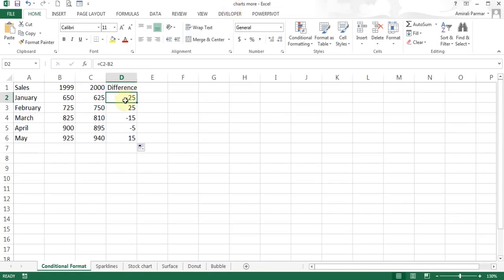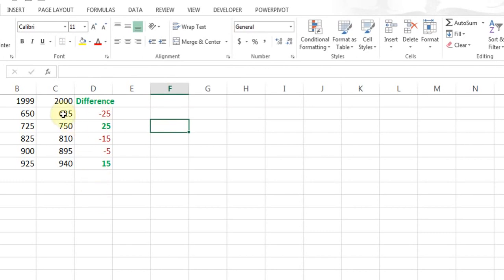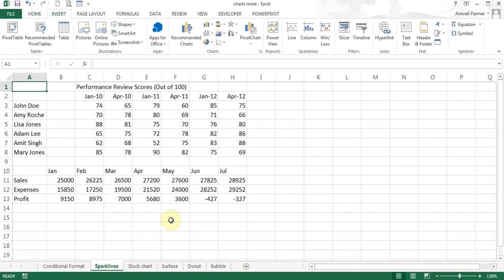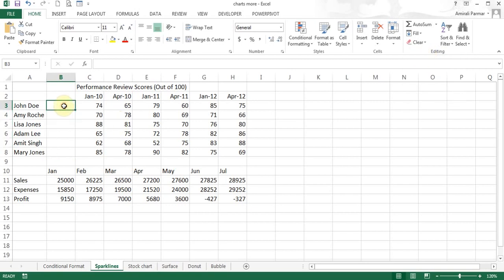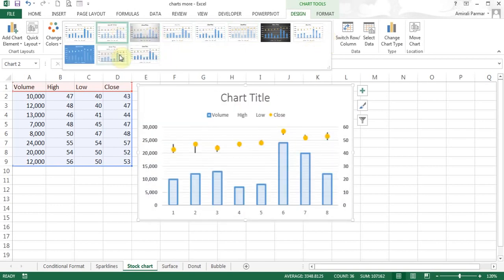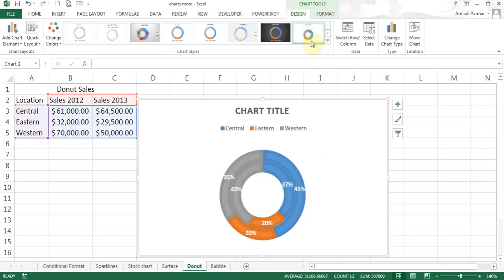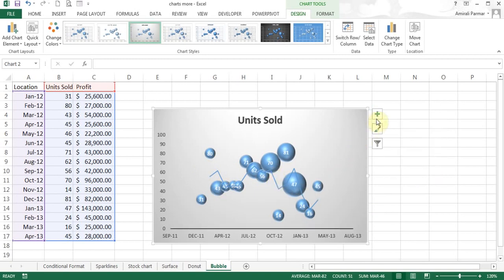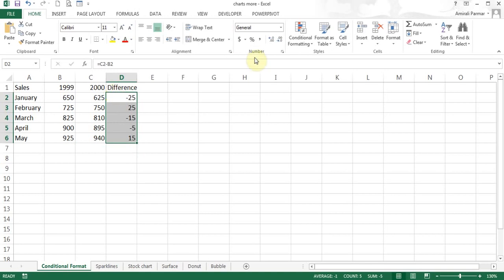Microsoft Excel 2017/2017 pt 10 (Conditional format, Sparklines, other Charts)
In this video learn about using Conditional Format and adding Sparklines to data. Also learn about other types of Charts like Stock, Surface, Donut and Bubble. Link to Sample file: .

In this video learn about using Conditional Format and adding Sparklines to data. Also learn about other types of Charts like Stock, Surface, Donut and Bubble. Similar to charts and sparklines,.